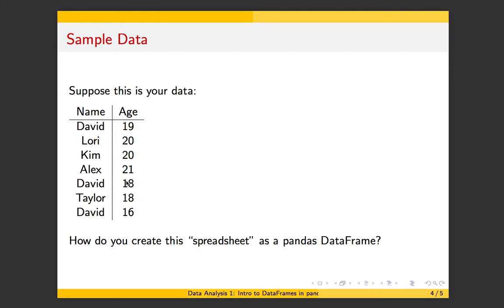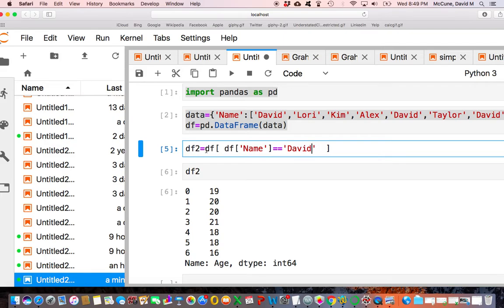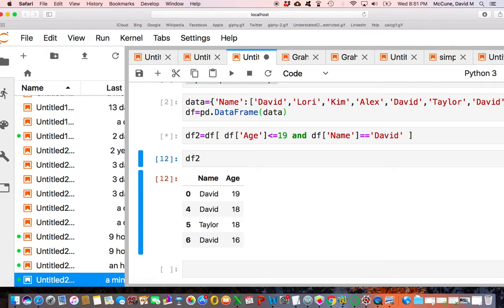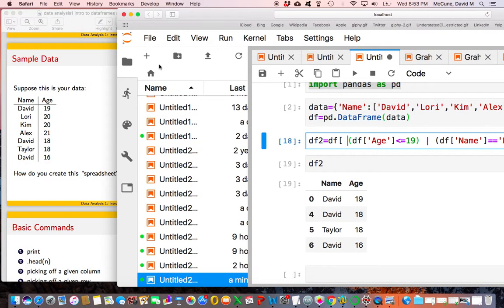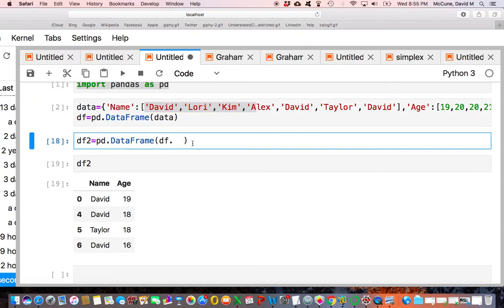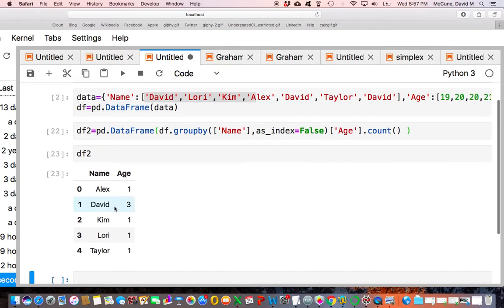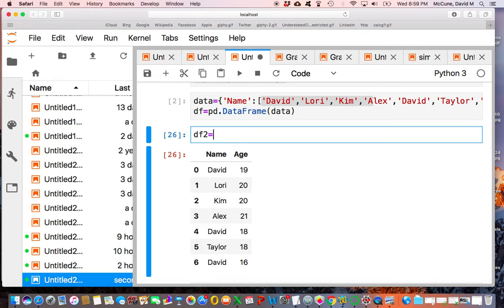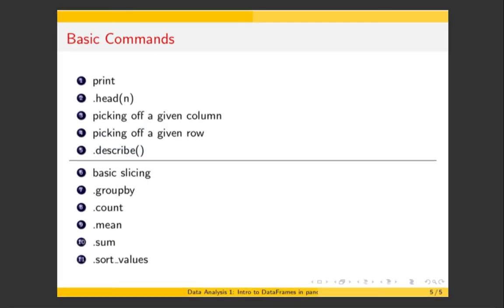data analysis1b: building a DataFrame and basic pandas commands